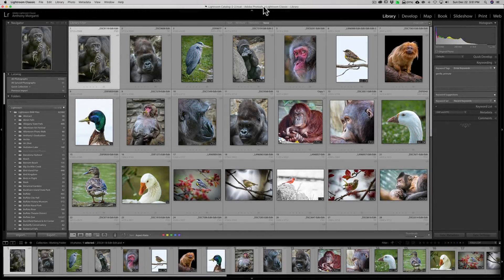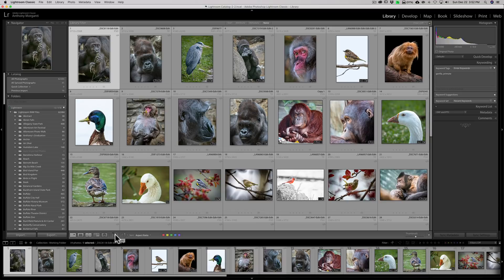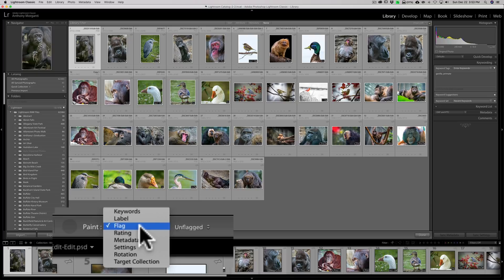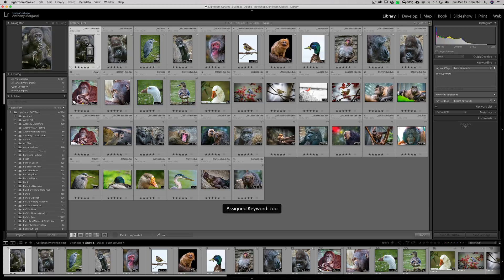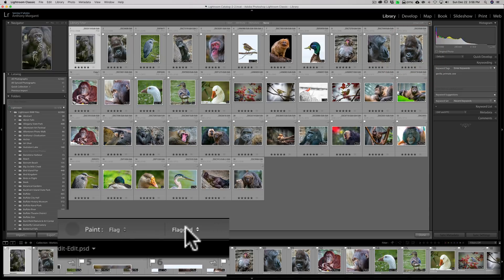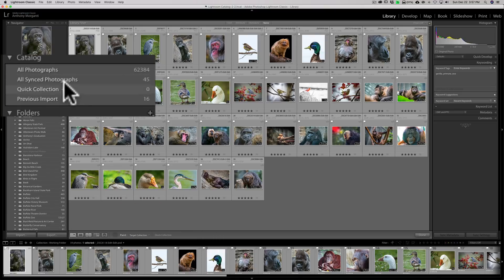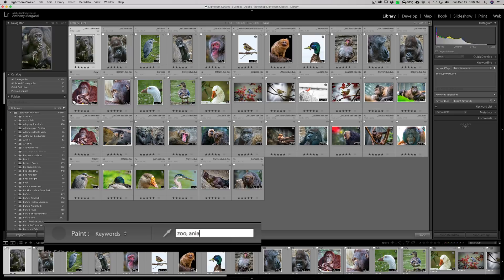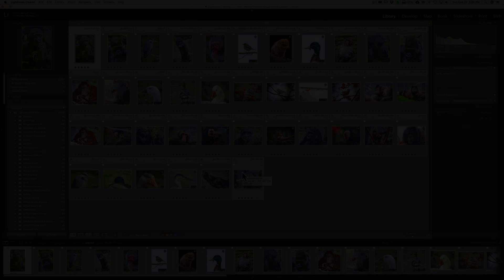What The HECK is that SPRAY CAN in Lightroom FOR?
Have you ever wondered what that little spray can in Lightroom does? In this video, I explain what it is, what it does, and how to use it.

Checkout my Recommended Gear List:

Image by Elias Schäfer from Pixabay